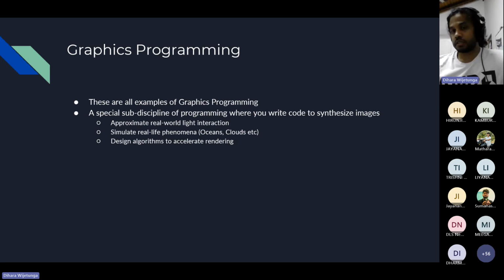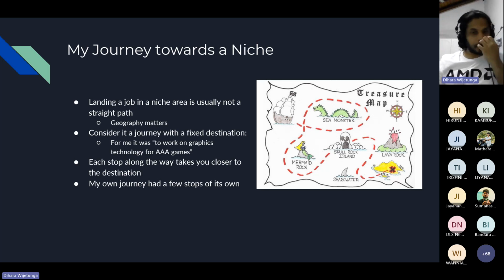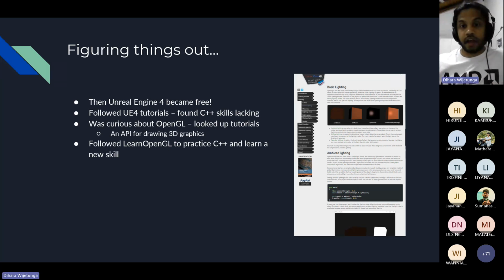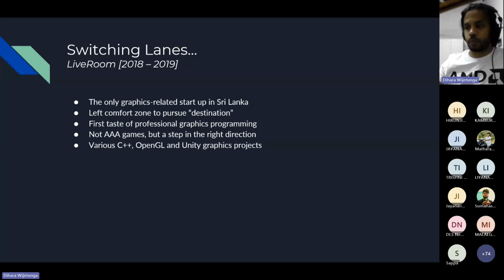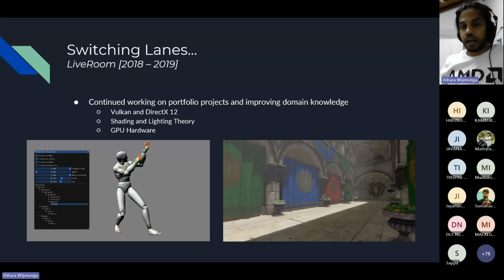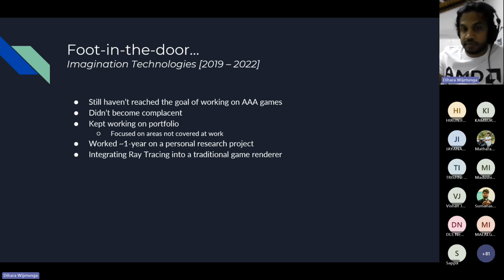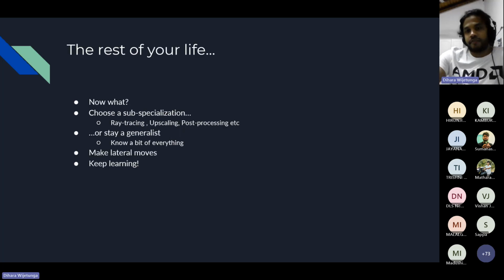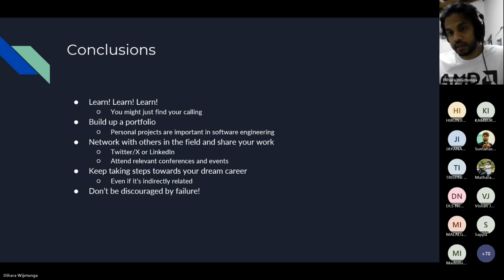From Undergraduate to AMD Engineer — Steering Towards Tech Excellence (Session Recording)